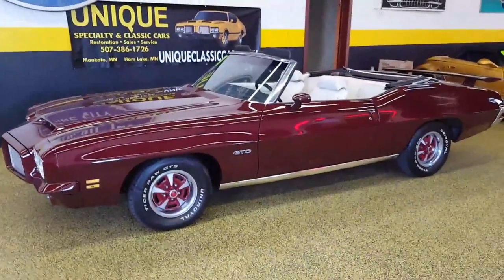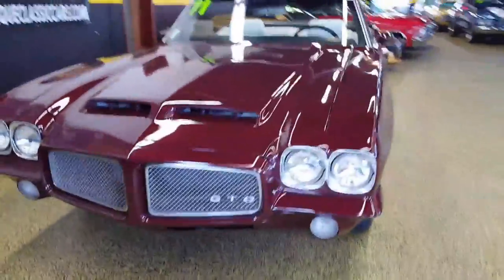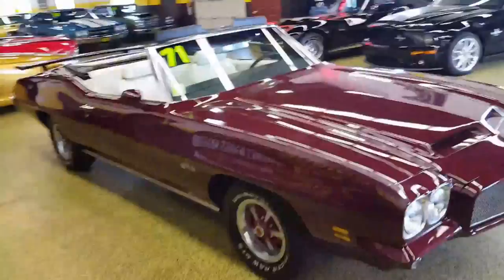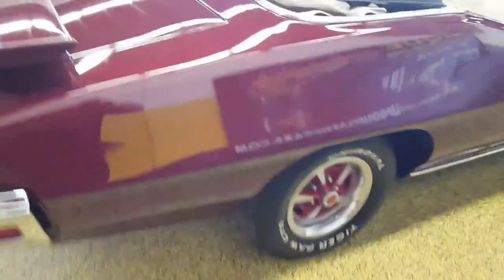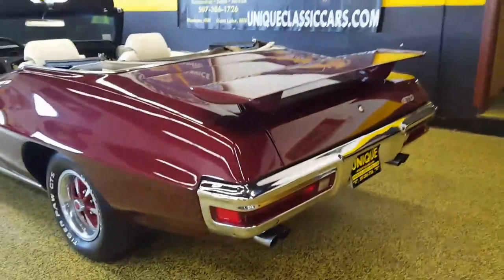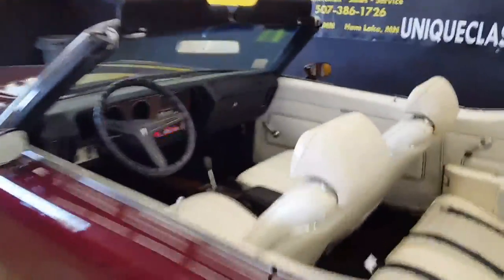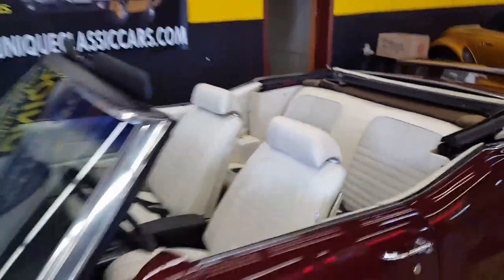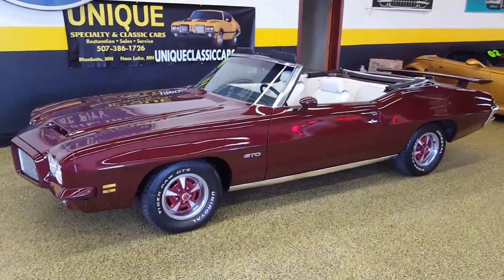Copy of 1971 Pontiac GTO convertible for sale